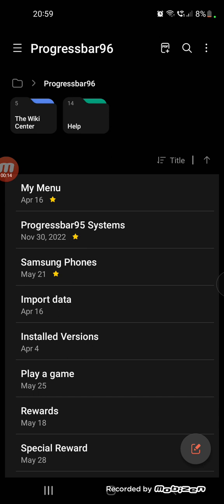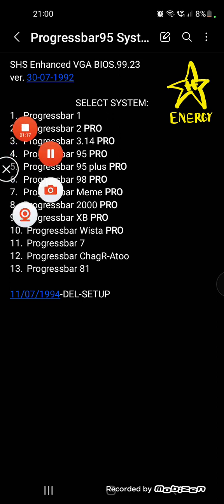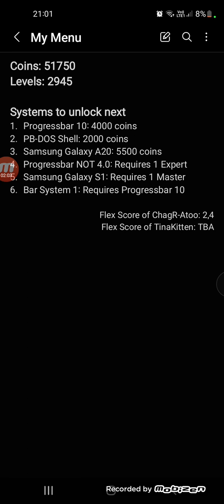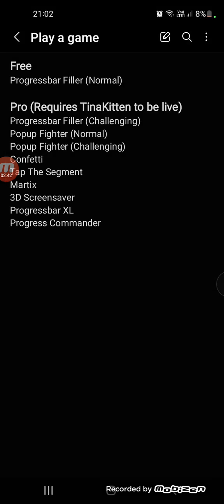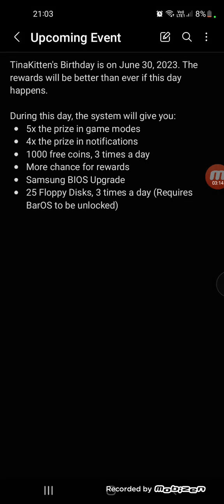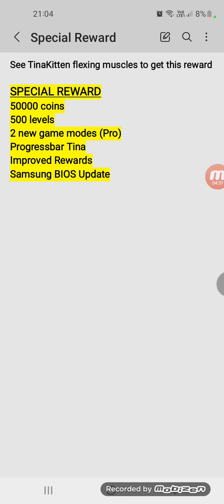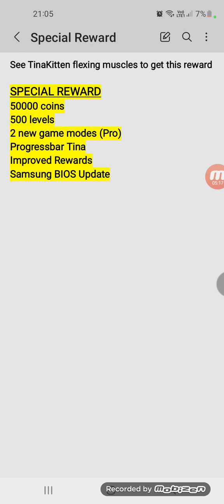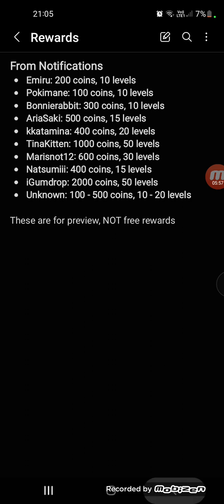Updates to Progressbar96 (Concept Game)